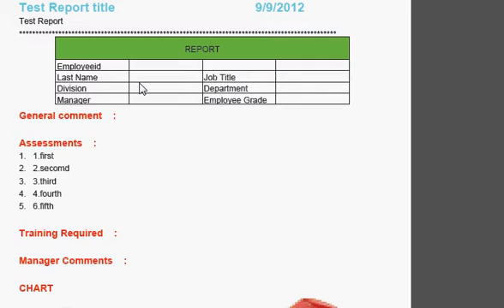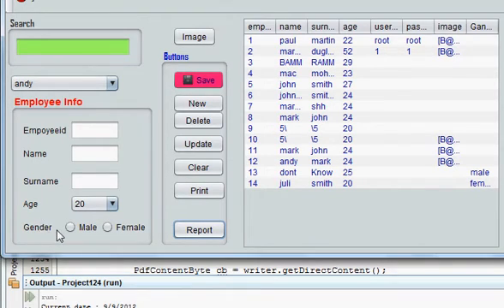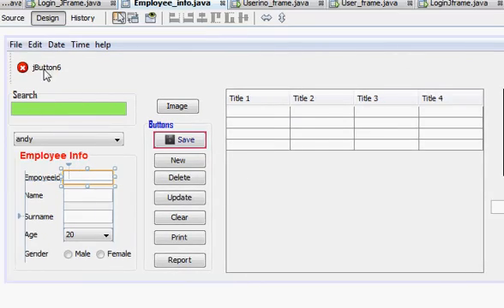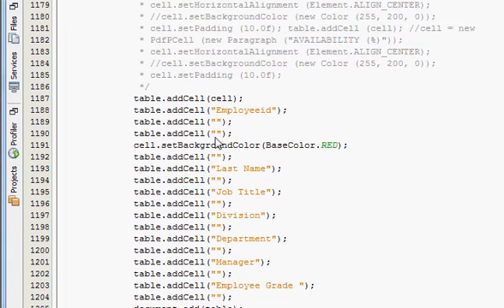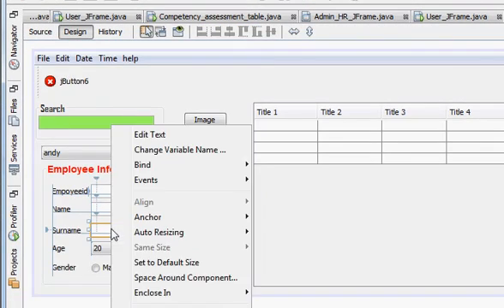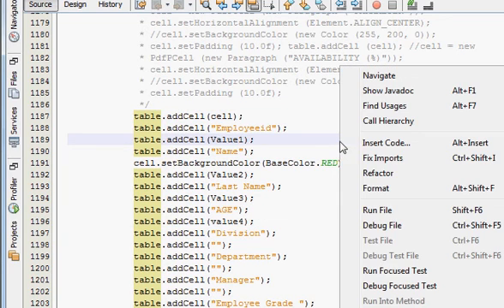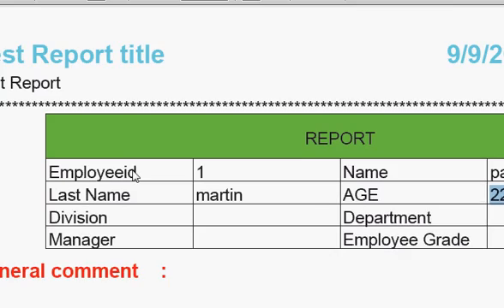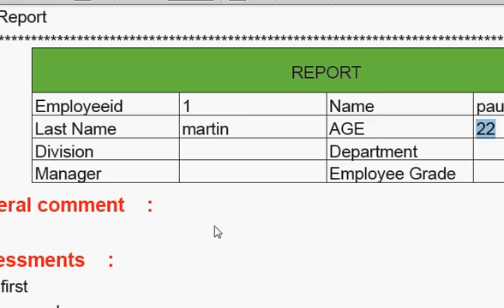Java prog#81. Reports : Itext :Add Data database values in report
Itext Getting started :Add Data database values in report
Link database SQlite MySql
Getting started with IText
iText in Action: example part
Step-by-step tutorial on how to install and run iText in Netbeans Java
Creating PDF with Java and iText - Tutorial
Add Content of an iText PDF File using java code
How to create PDF file using iText or some other library
Report writers, iText
iText ® - Free / Open Source PDF Library for Java
iText Tutorials - iText Table, Java PDF
java - iText TextField
iText - General - iText, Java
itext - Java Beginners
java - How to make IReport
Make Custom Report with Ireport Java
iText ® download page
IText download - IText 5.3.1